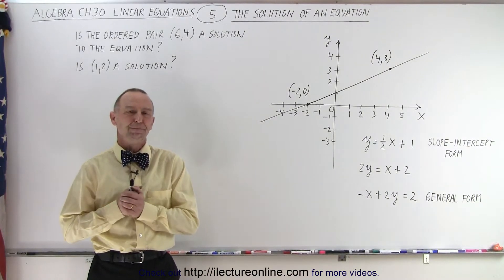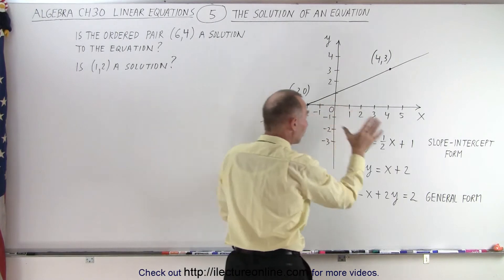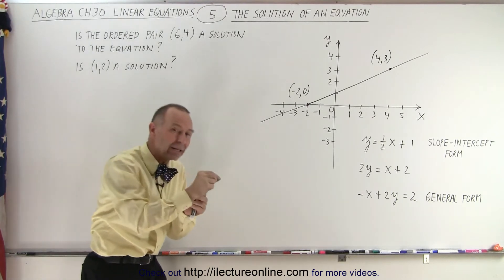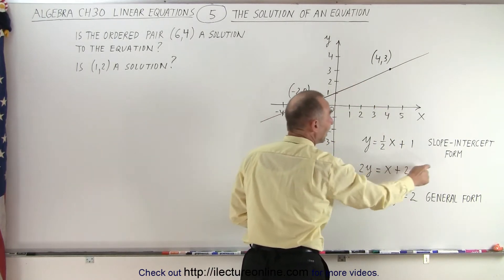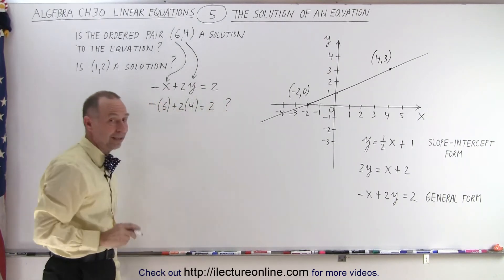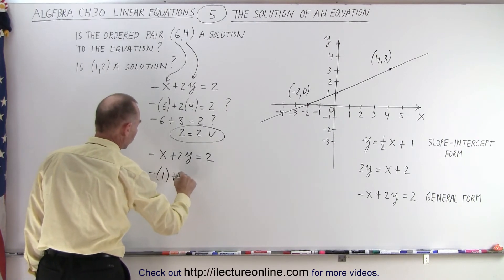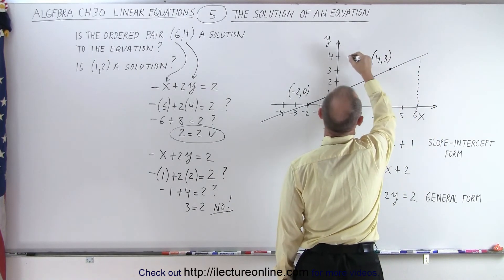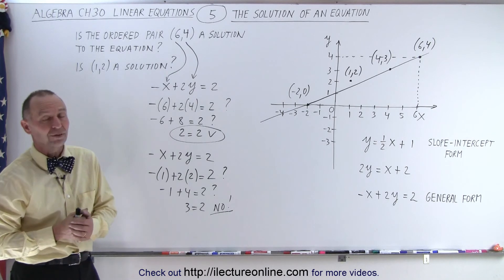Algebra - Ch. 30: Linear Equations (5 of 33) What is "The Solution of an Equation"?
We will learn how to determine if the ordered pairs (6,4) and (1,2) is/are solution(s) to the equation -x+2y=2.